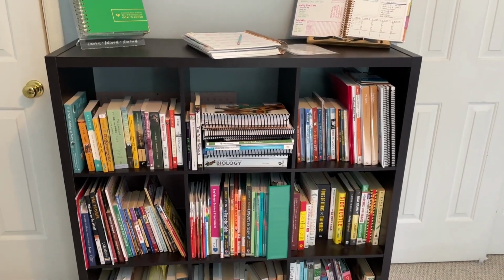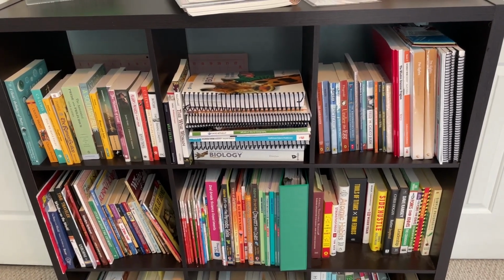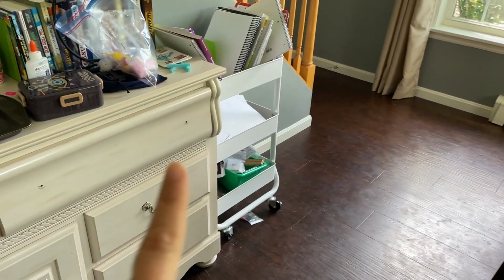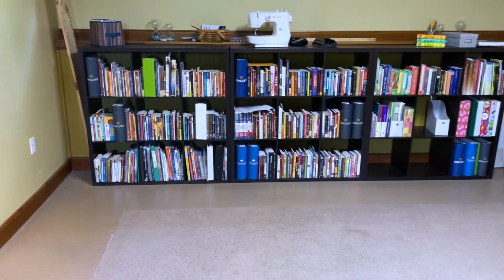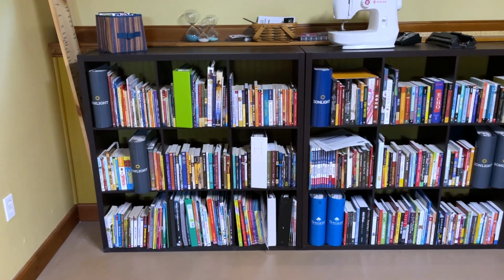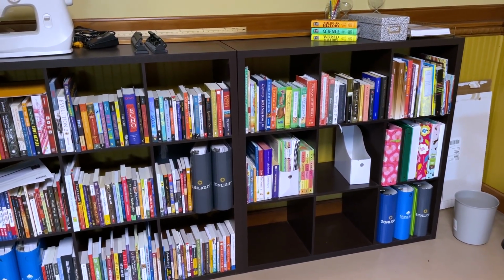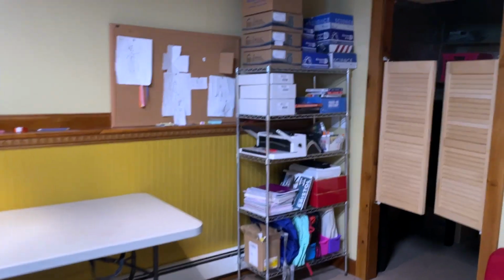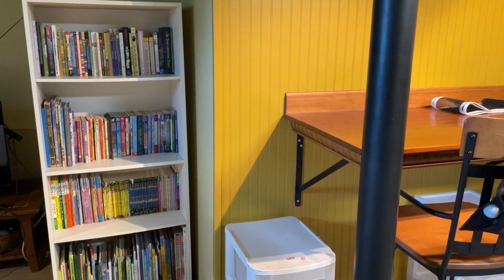2022 HOMESCHOOL ROOM TOUR || HOMESCHOOL SPACES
Touring my homeschool spaces! Have you been following along with all the book organization craziness?

Favorite Homeschool Tools:
*2 Months Free of Kindle Unlimited
*Pam Barnhill Plan Your Year
*The Brave Learner by Julie Bogart